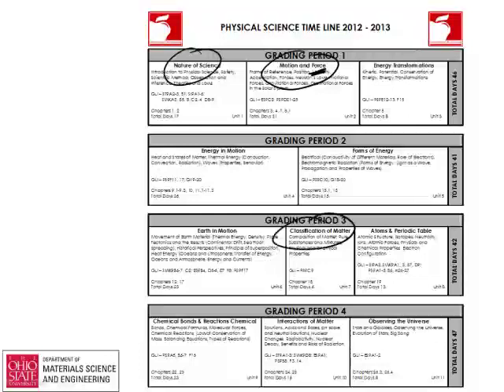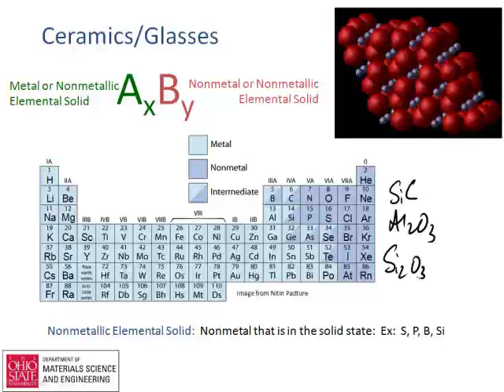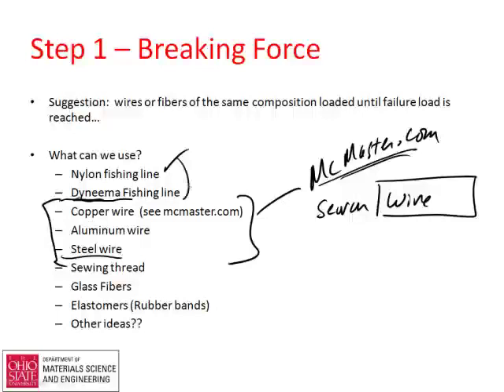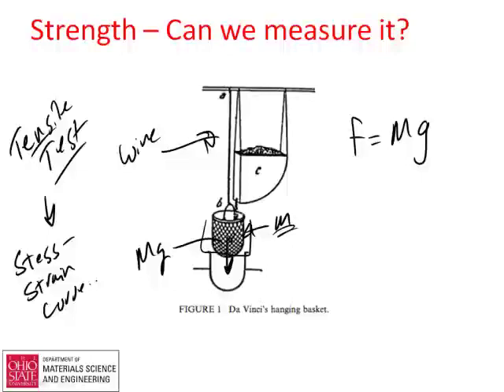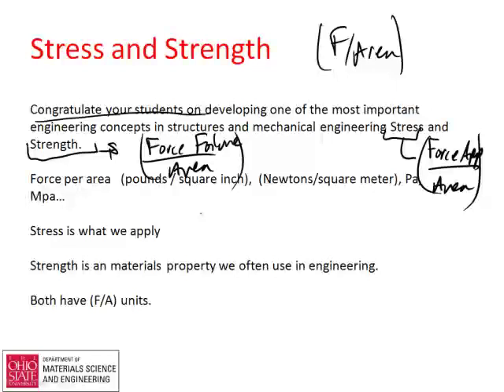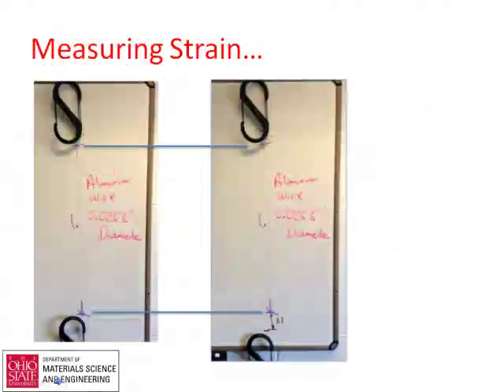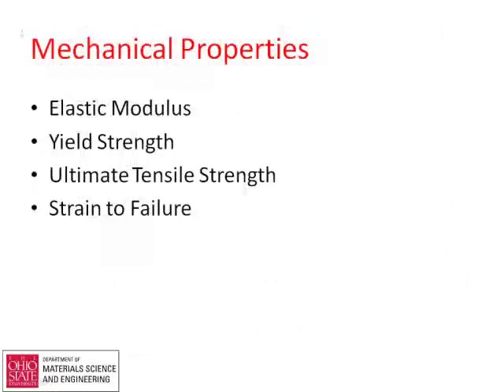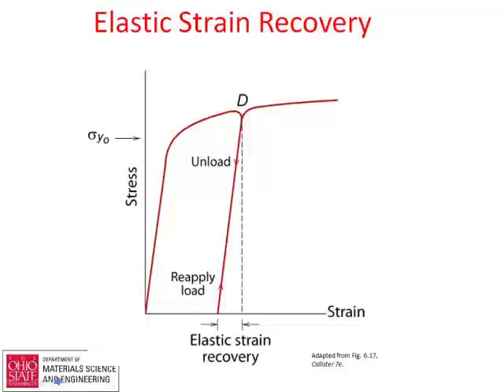3.0 -- Lecture 3, Strength, Stiffness (they are different!) and Ductility